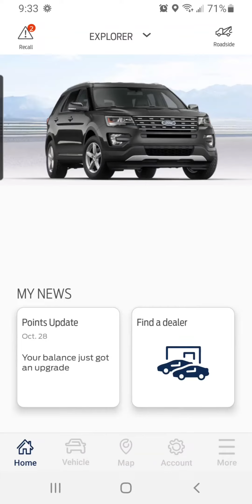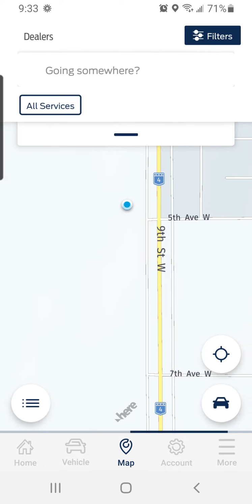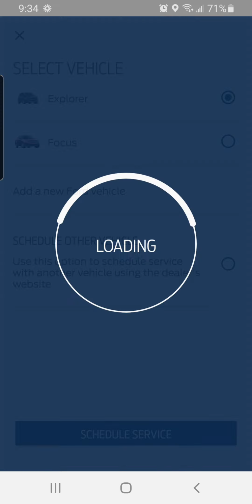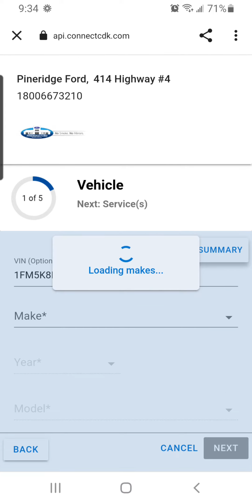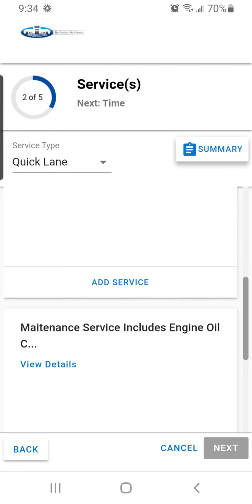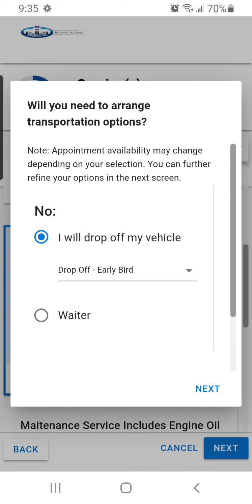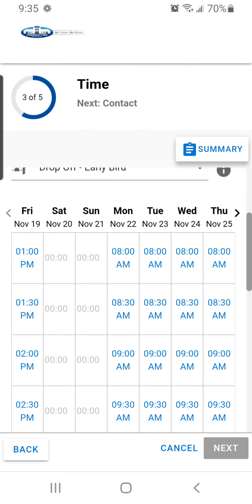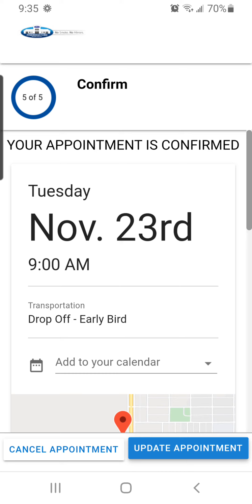Online booking using the Ford Pass App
Instructions on how to use the Ford Pass App to book your service with PineRidge Ford.